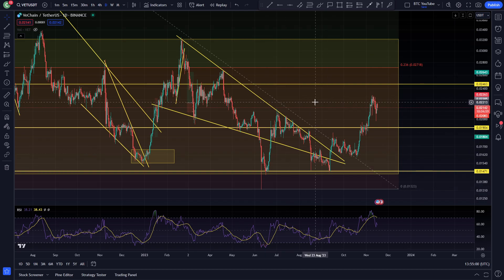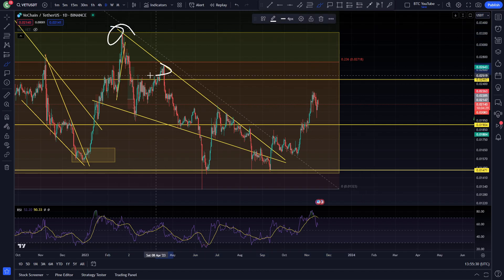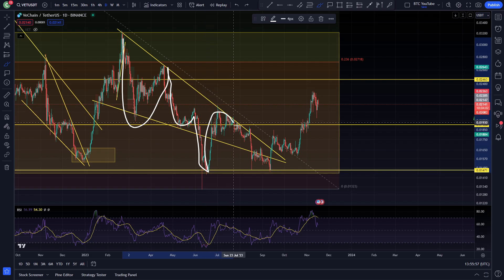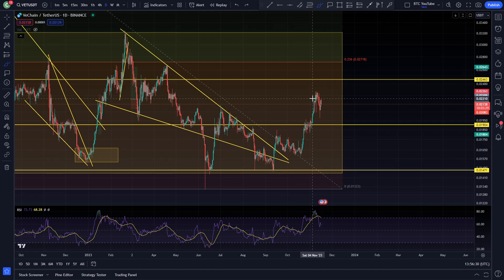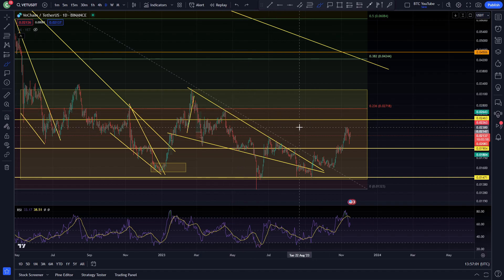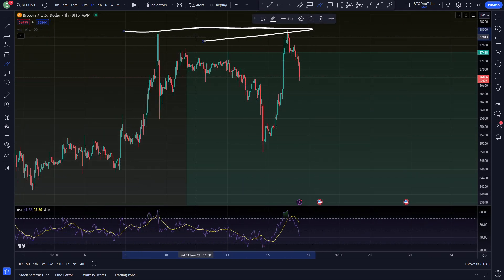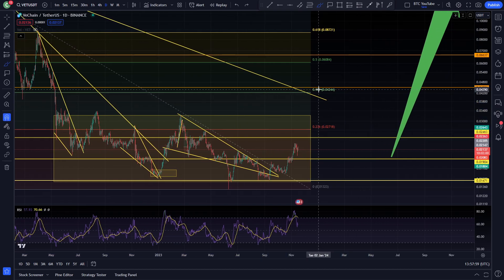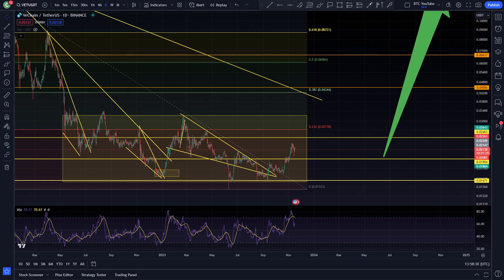VECHAIN LOOKING CHOPPY... | VECHAIN PRICE PREDICTION 2023 | $VET PRICE PREDICTION | VET ANALY